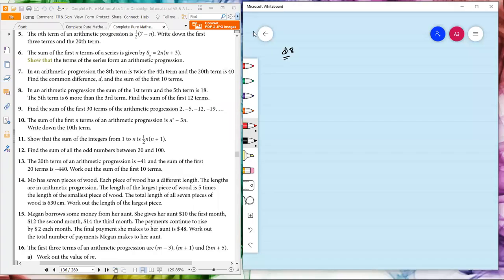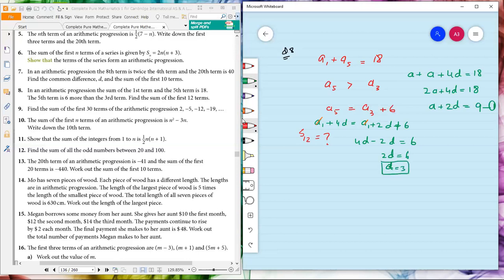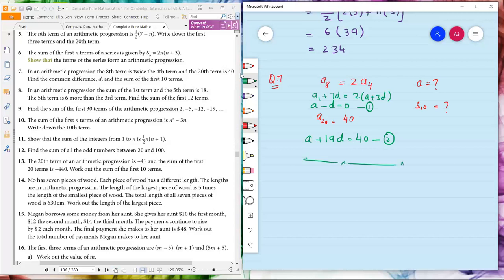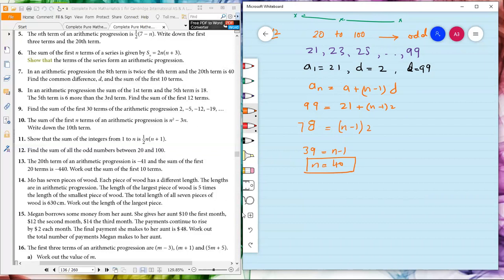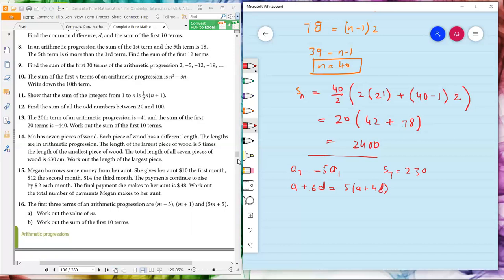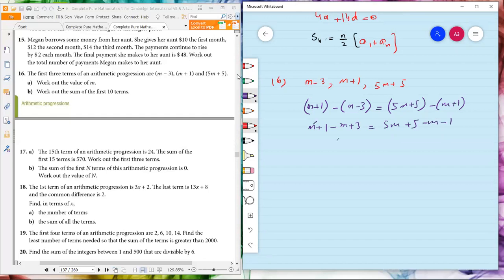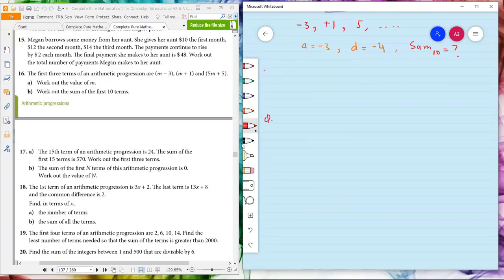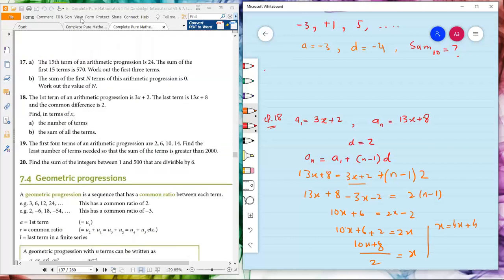Arithmatic Progression 2